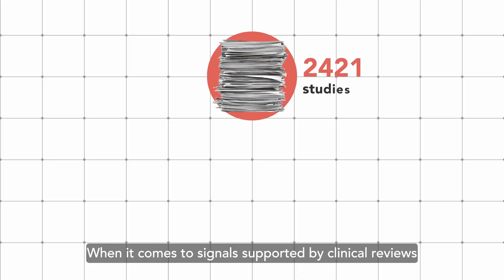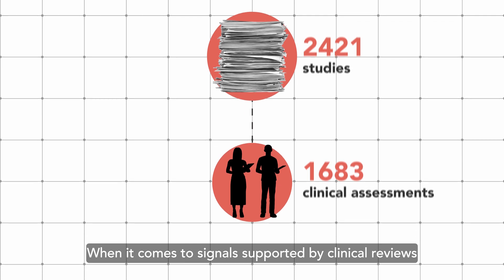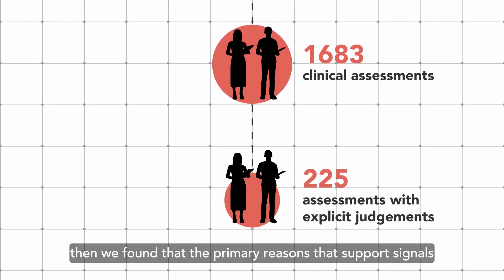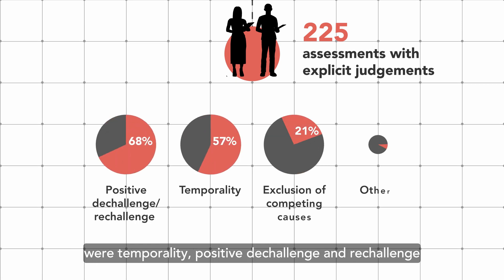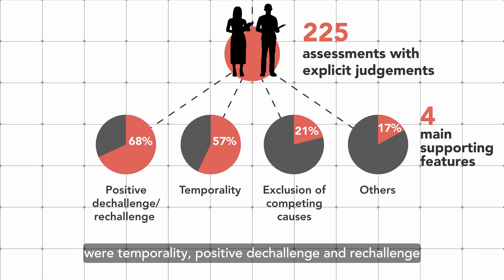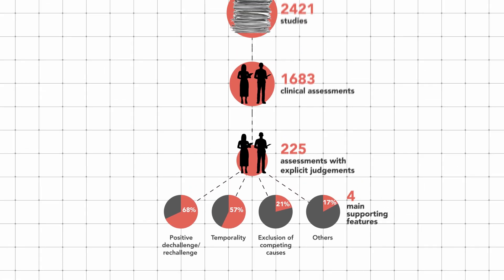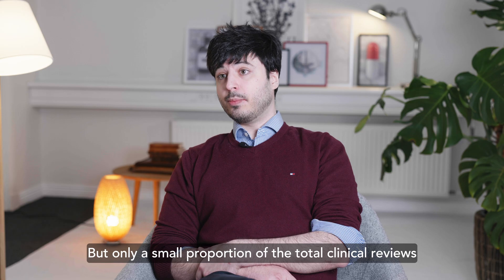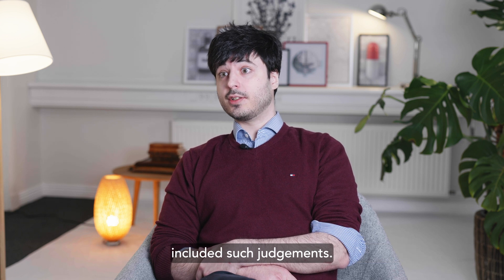Research Corner with Daniele Sartori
We sat down with Daniele Sartori, pharmacovigilance scientist at UMC, to learn more about his study on the evidence base and features used to support signals of adverse drug reactions. Watch the video to gain insight into the research and the researcher behind it, including the methodology, research findings, and the study's impact on pharmacovigilance.